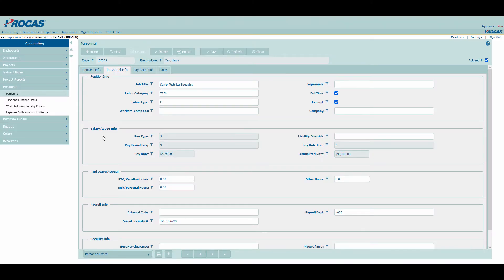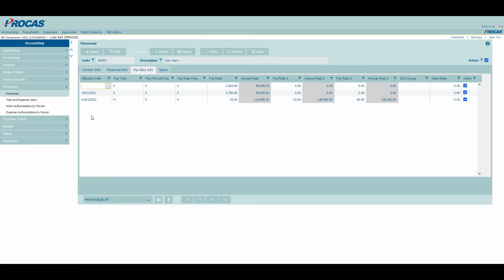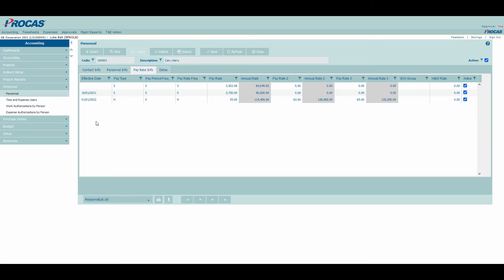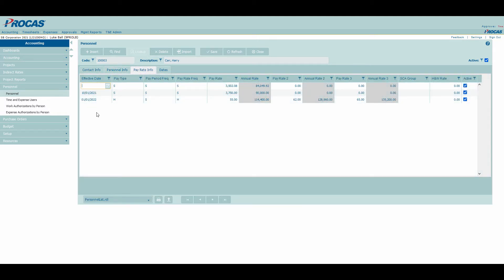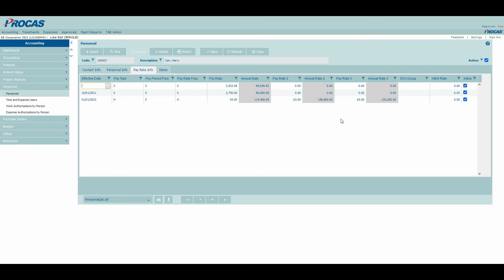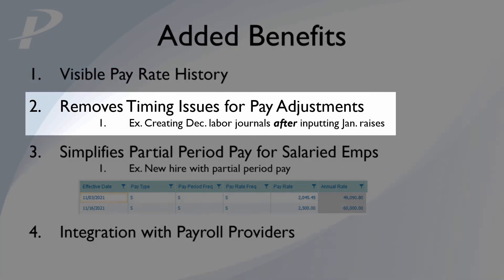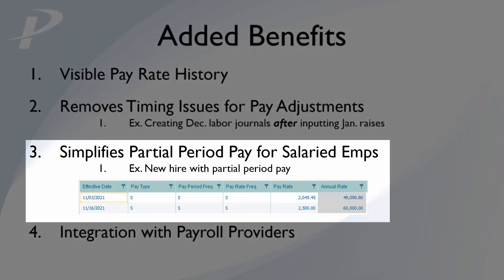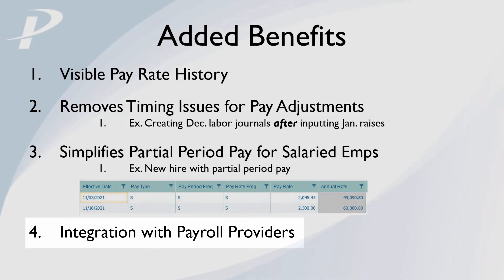PROCAS Accounting: Pay Rate Info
We recently changed how to adjust pay information in PROCAS. This video will show how to use the new Pay Rate Info tab on the personnel record and explain some added benefits to this process.

00:00 - Introduction
00:12 - Adjusting Pay Info
02:09 - Added Benefits